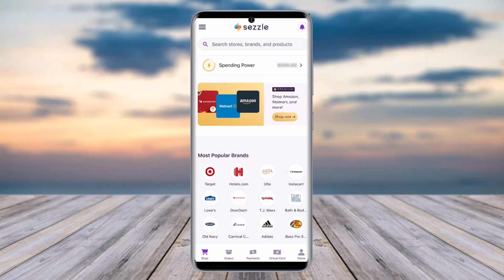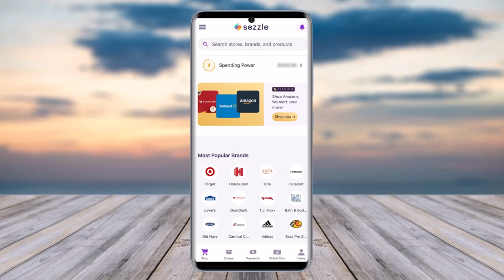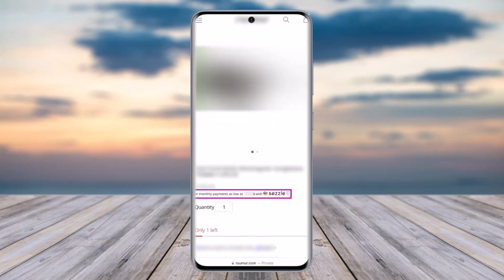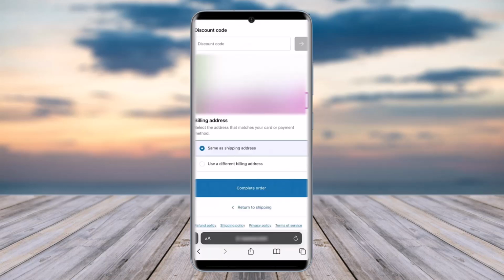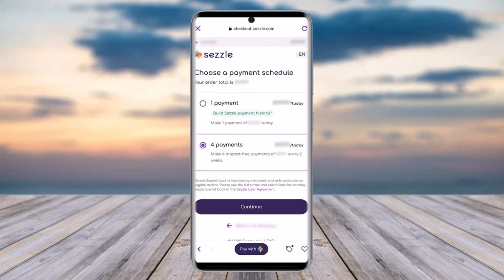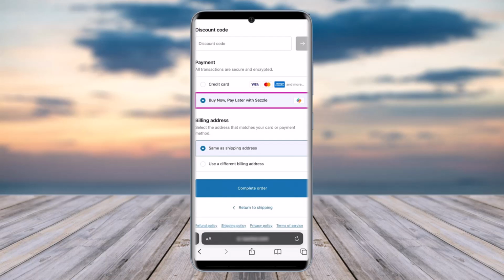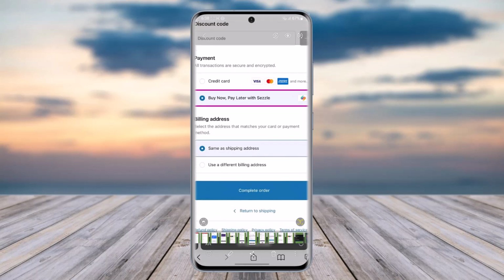How To Use Sezzle !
In this tutorial, I will guide you on how you can easily use Sezzle by following some easy steps.

0:00 Intro
0:14 Sezzle app
0:24 Use sezzle
1:33 Conclusion